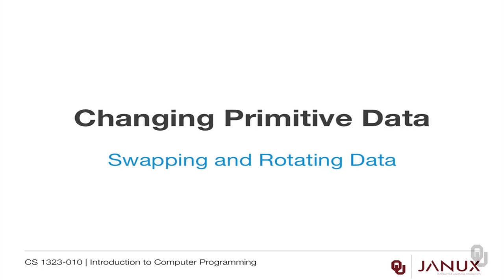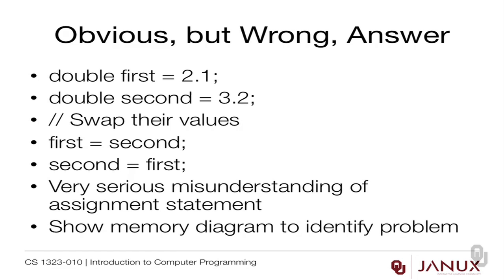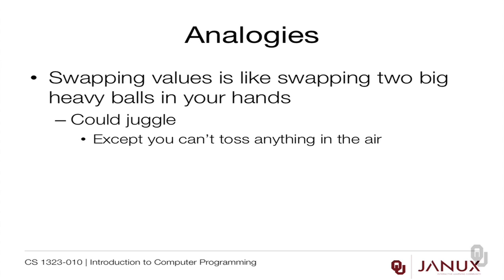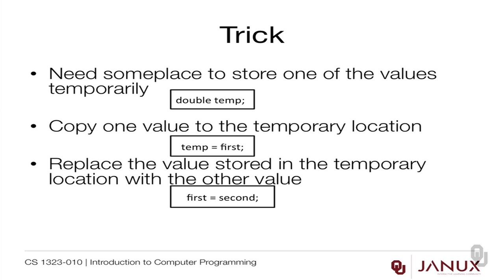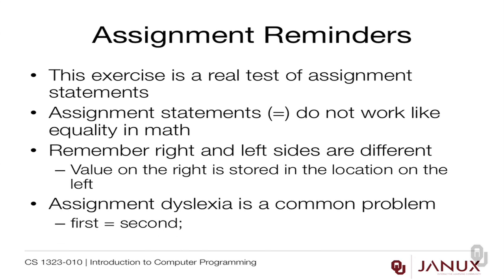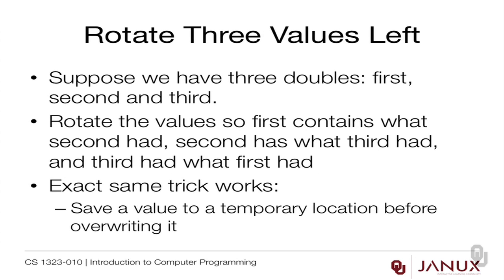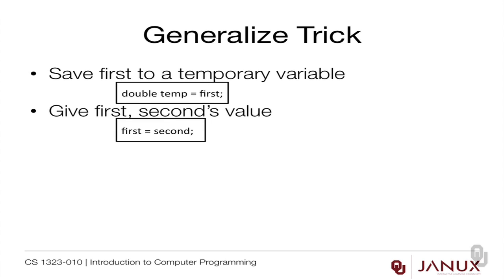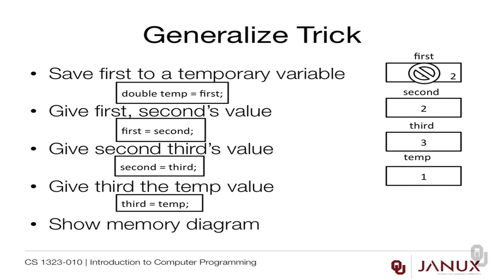Introduction to Computer Programming - Changing Primitive Data - Swap and Rotate Data